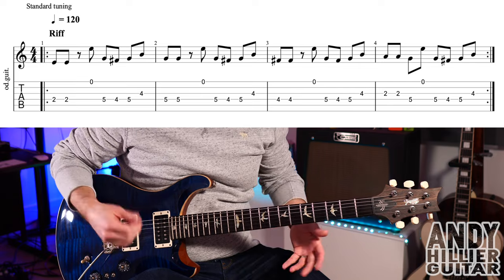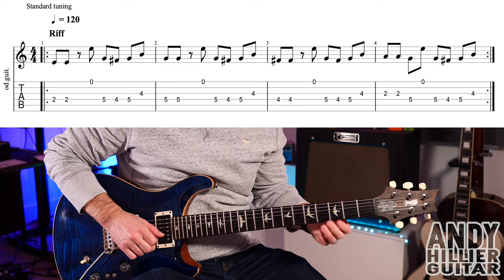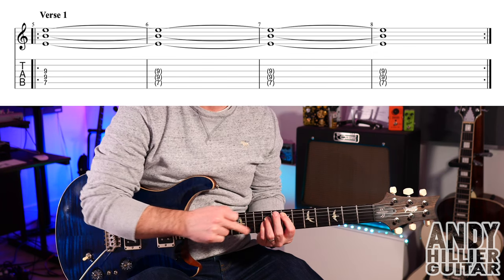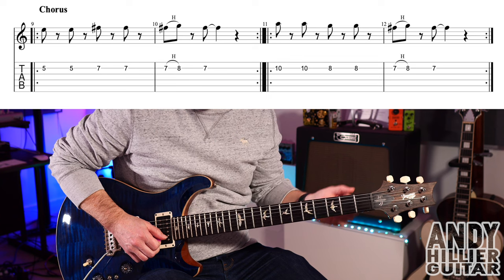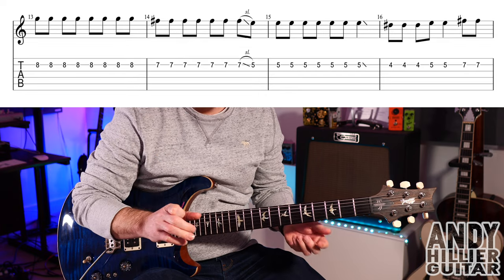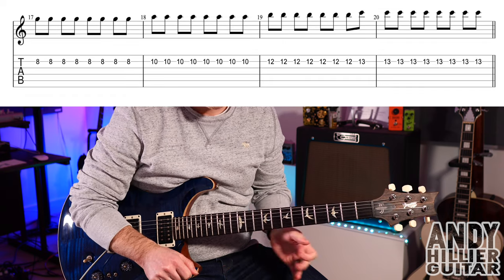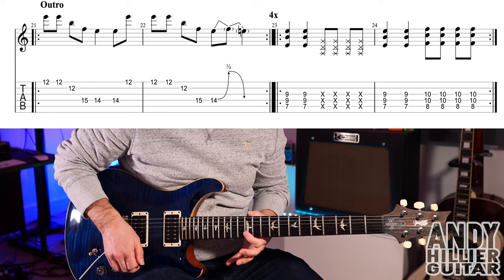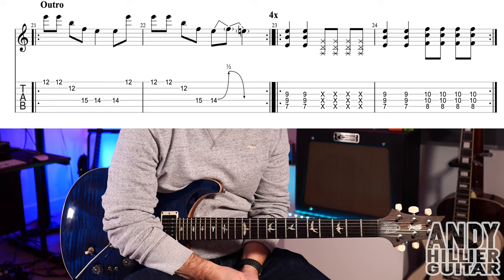How to play Måneskin - MARK CHAPMAN Guitar Tutorial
Learn how to play Måneskin - MARK CHAPMAN on the guitar with this easy to follow guitar lesson from Andy Hillier.

Thanks Andy